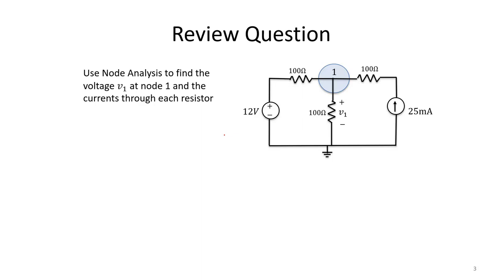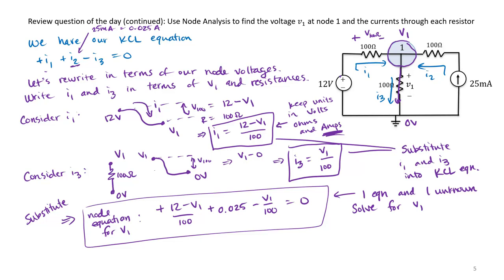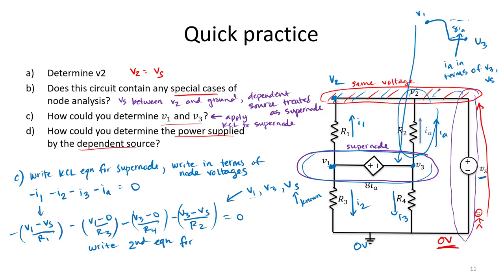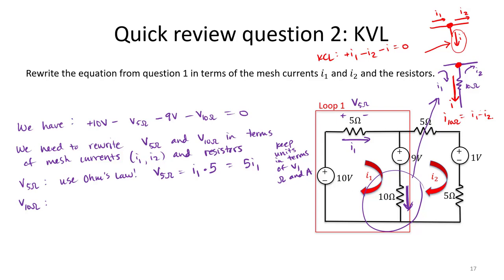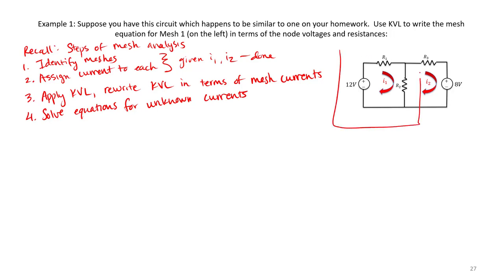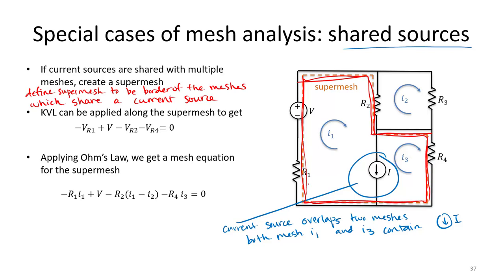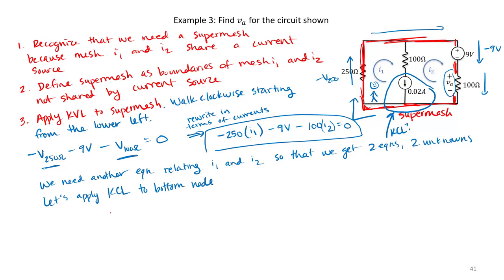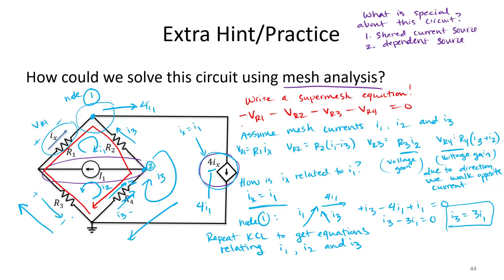Lecture 5: Mesh Analysis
Lecture 5 of Intro to Circuits and Devices course.  Covers mesh analysis: how to apply Kirchoff's Voltage Law and Ohm's Law to write mesh equations.  We also do a brief review of node analysis from the prior video at the beginning.  This video is a bit longer than usual due to extra examples being covered.